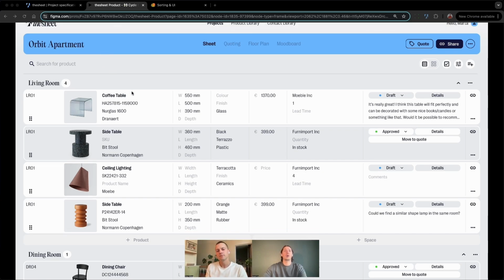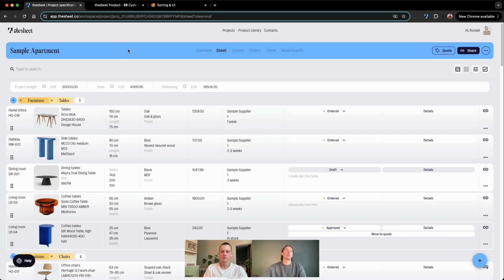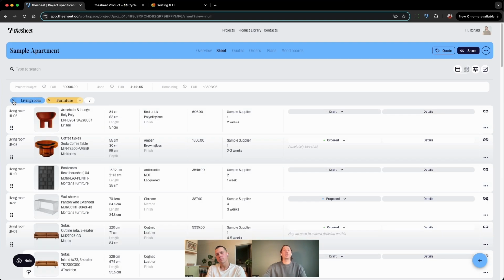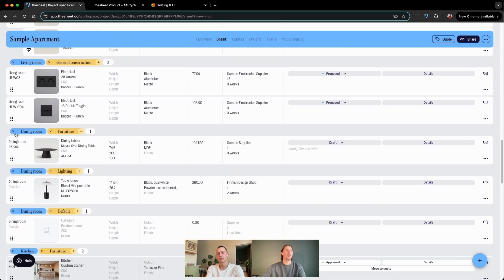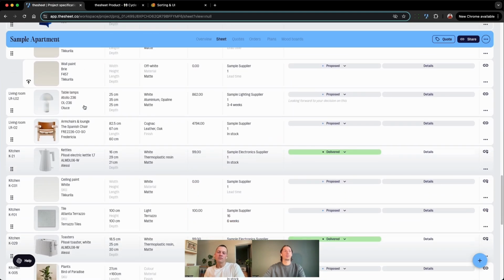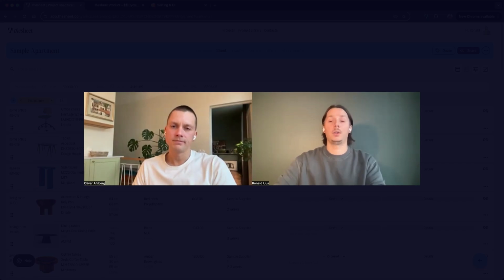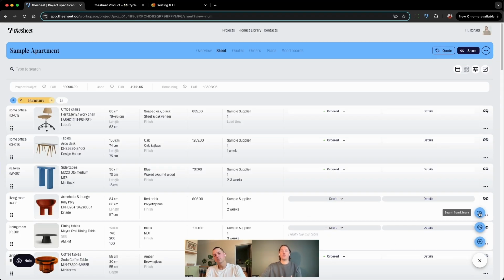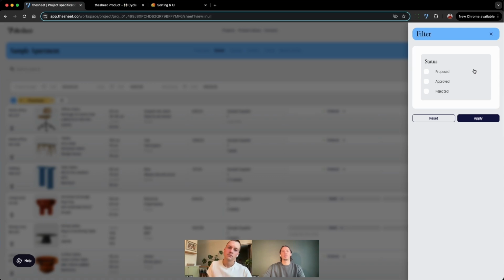thesheet Live: The why and how of thesheet sorting update, Interior design spec sheet software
Oliver and Ronald, founders of thesheet, discuss sorting products in interior design spec sheets.
Find out about the main idea behind the update and how it changes the way interior designer can manage their projects and view spec sheets.